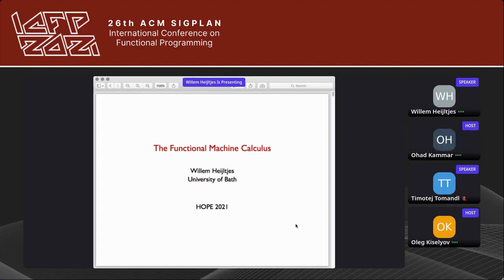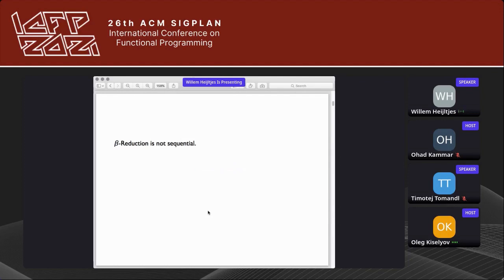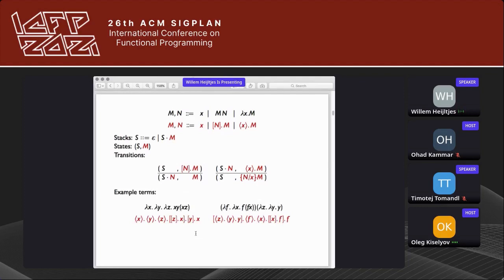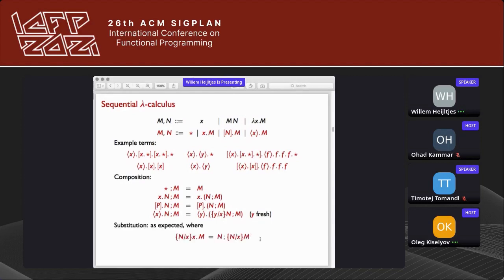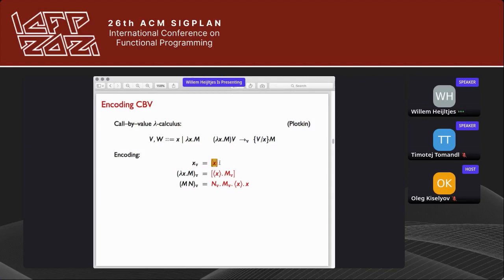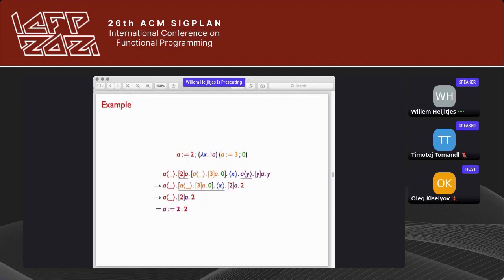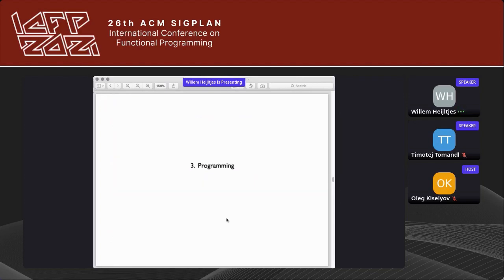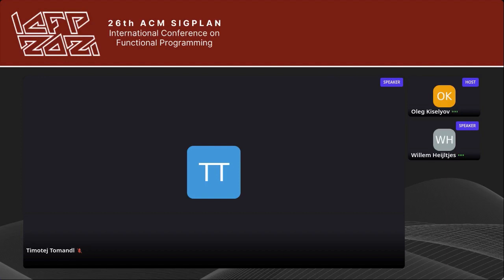HOPE 2021 - The Functional Machine Calculus